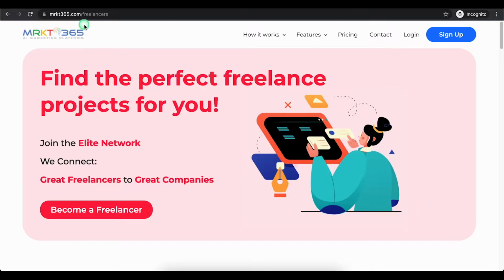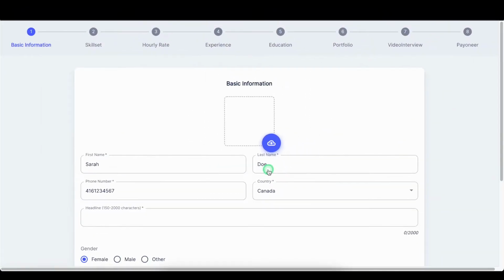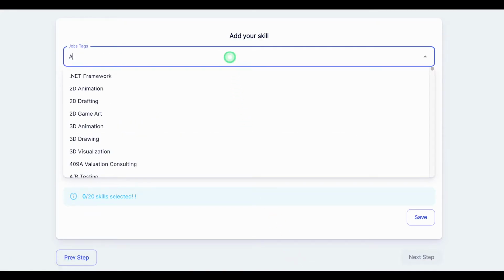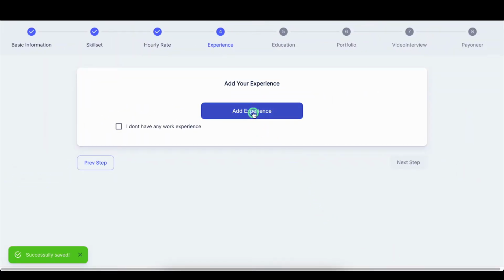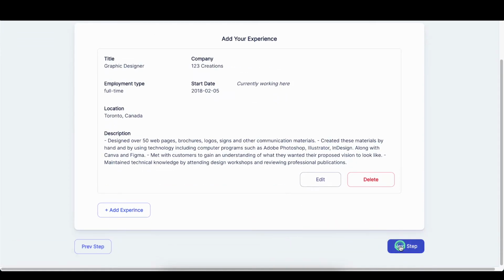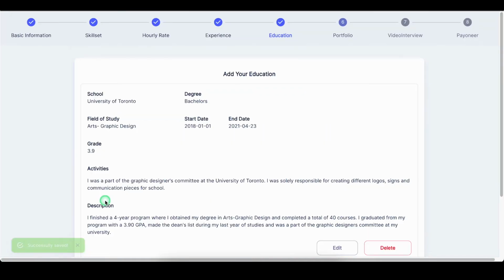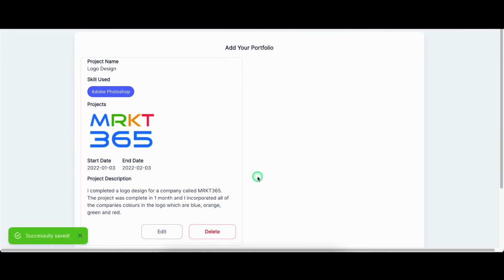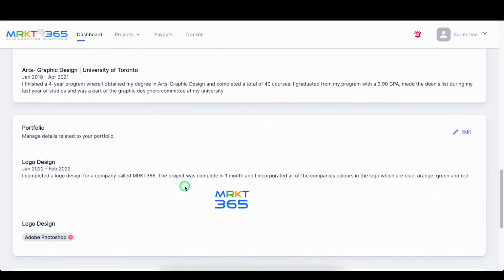How to Sign Up as a Freelancer on MRKT365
We are MRKT365,  an all-in-one AI marketing platform connecting freelancers, businesses, & interns.

We connect great freelancers to great companies and we can help find the perfect freelance projects for you!

00:00 Get Started
00:23 Register
01:33 Email Verification
01:44 Basic Information Section
03:11 Skillset Section
03:43 Hourly Rate Section
04:46 Experience Section
06:24 Education Section
08:13 Portfolio Section
09:35 Video Interview Section
09:56 Payoneer
10:16 Dashboard & Profile